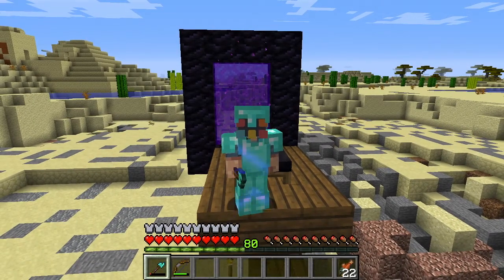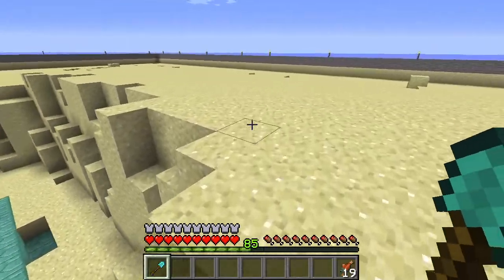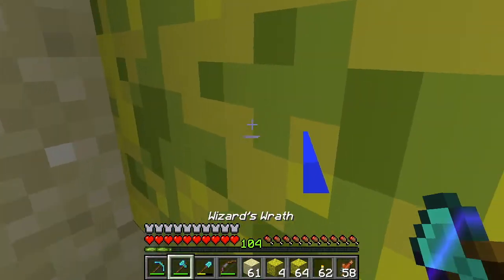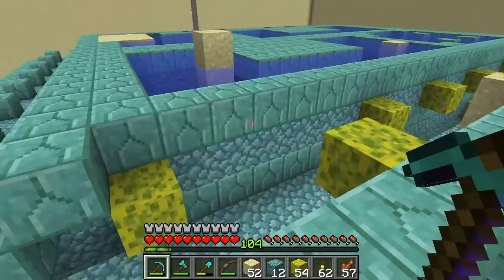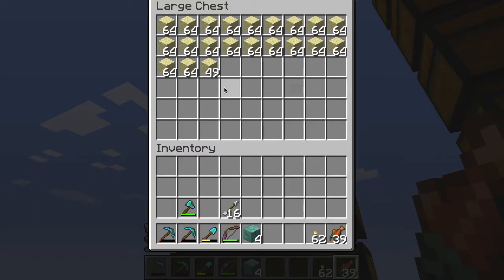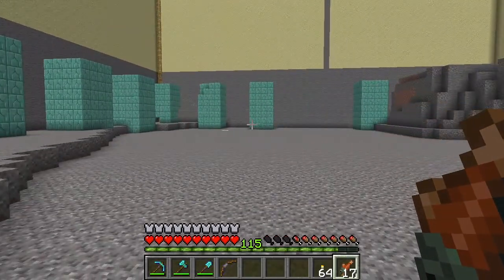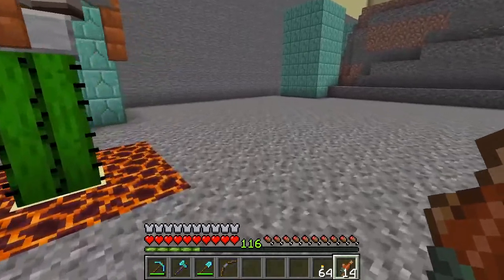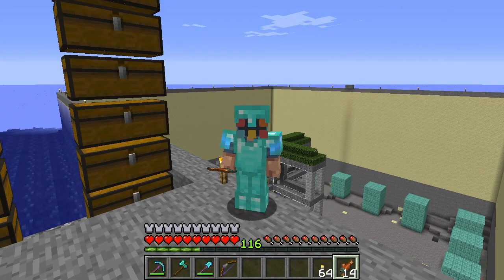Season 2, Episode 24 || The Guardian Farm at Last! || Minecraft Survival 1.12.2!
Welcome to Season 2, Episode 24 of Let’s Play Survival Minecraft w/ RamsesThe2. In this series I’m playing 1.12.2 Vanilla Minecraft.

In this episode we clear all the sand out of the ocean monument and then clear way the monument itself. After that I take to actually building the guardian farm.